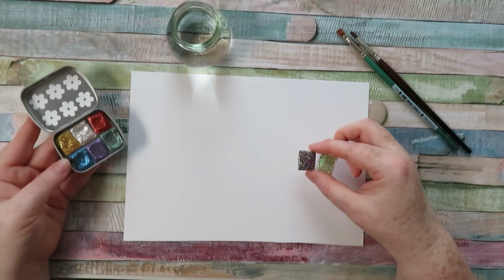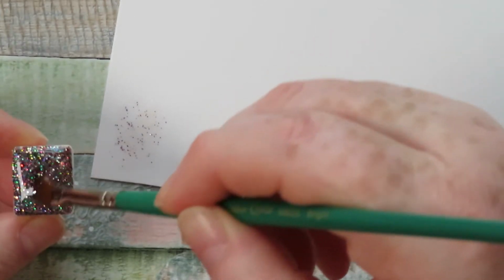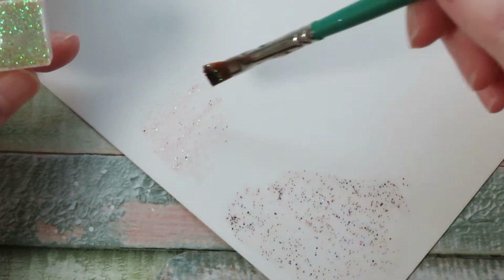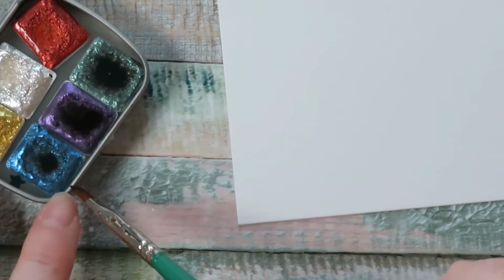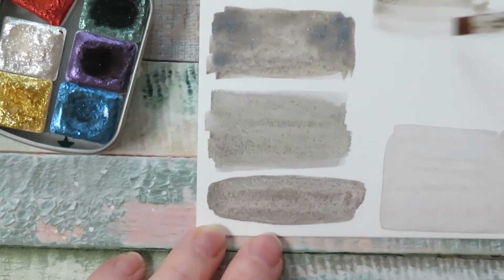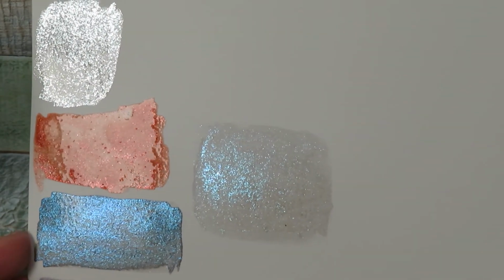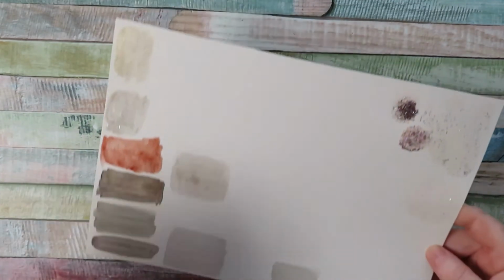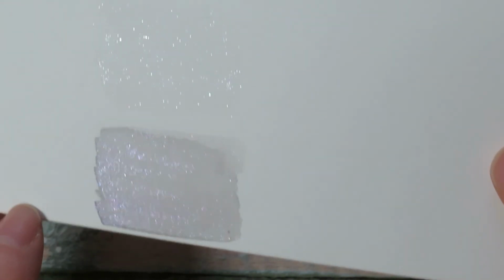How to use my Glitter Paints - Handmade Watercolors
Free Worldwide Shipping on Qualifying Orders